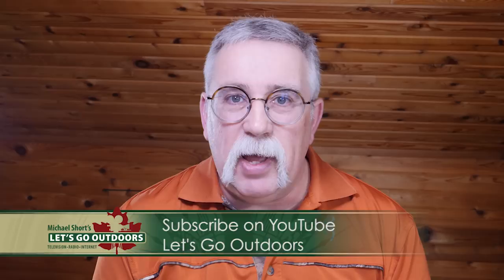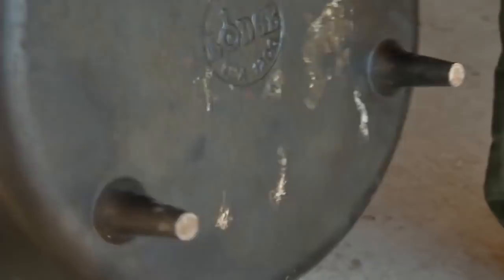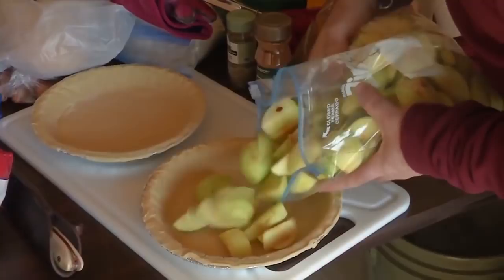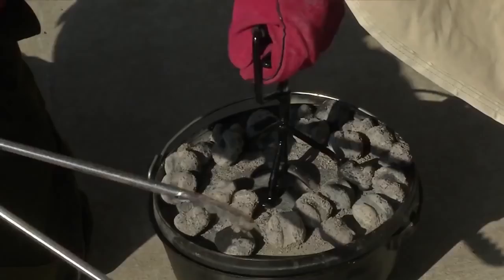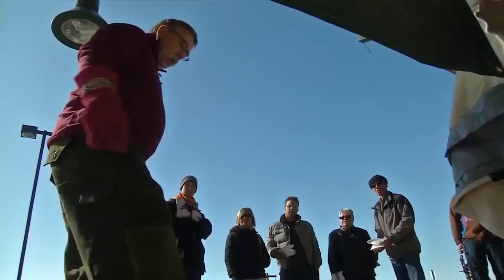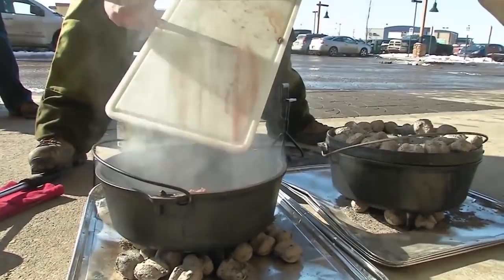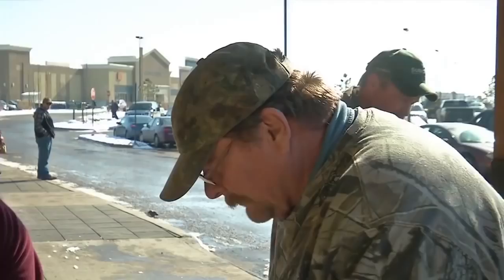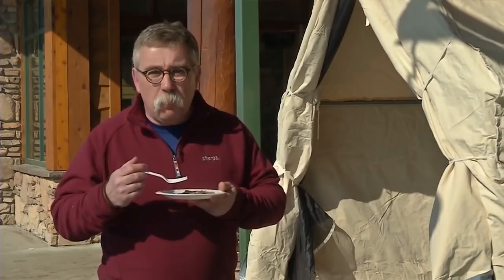Outdoor Cooking tips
How can you cook stew or apple pie outdoors? I will walk you through some steps using cast iron Dutch ovens that are great outdoor cooking tools.